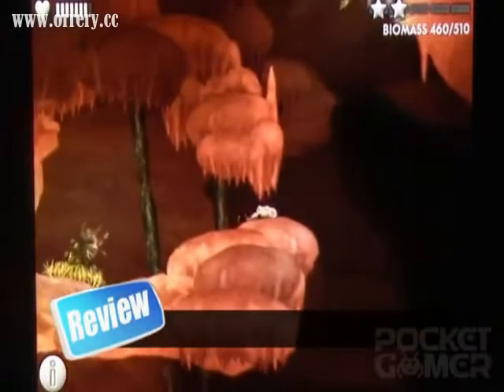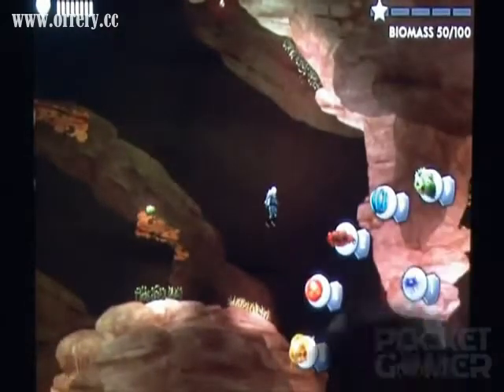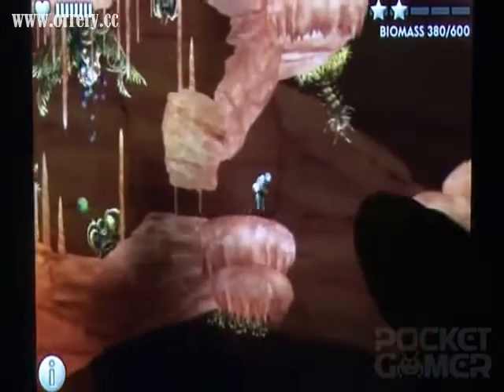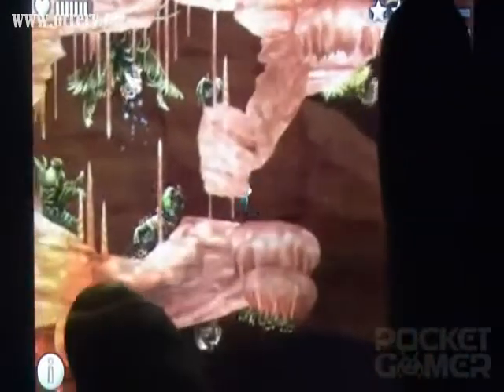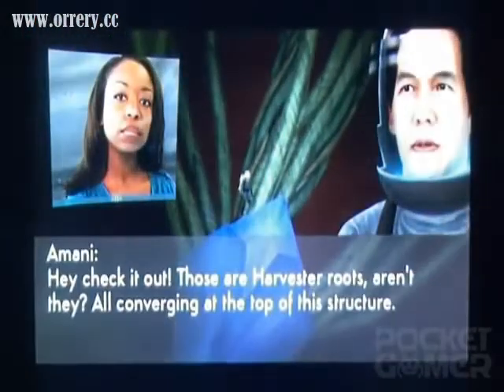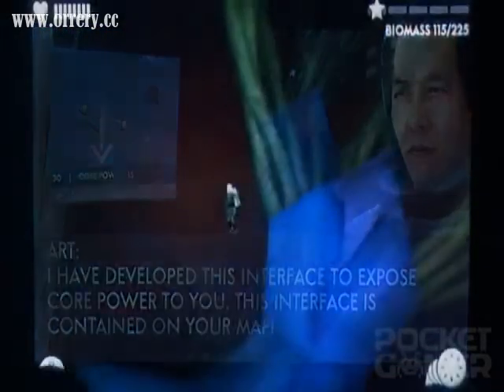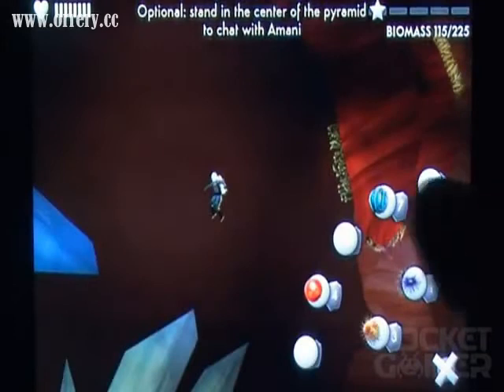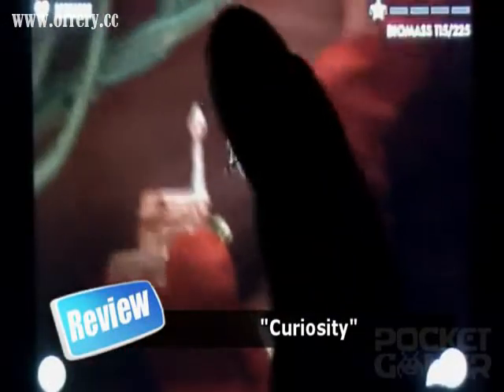Waking Mars iPhone Game Review - PocketGamer.co.uk,good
Video review of Waking Mars by Tiger StyleFor more news, reviews and previews for everything handheld,